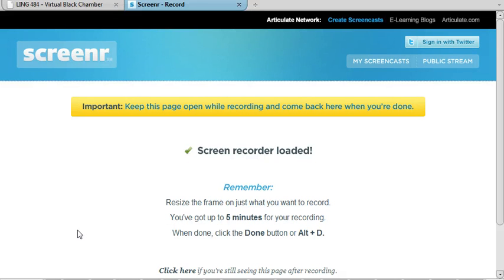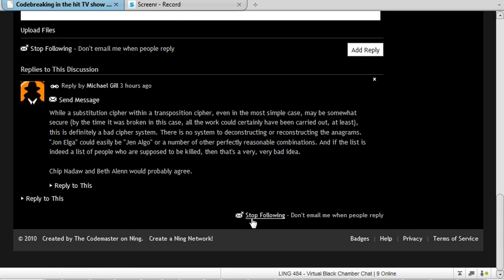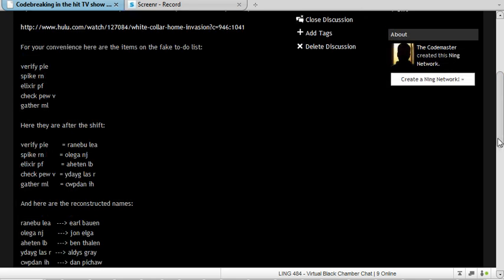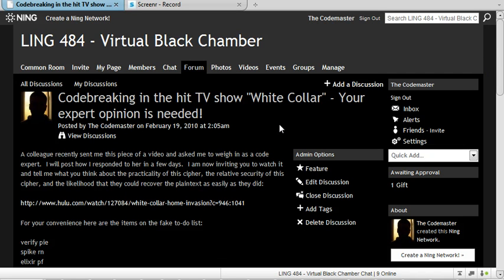Partial Screencast of my DMSW 2010 presentation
Partial Screencast of "Using Social Media to Enhance the Classroom Experience" by DJ Hovermale of The Ohio State University

This is a video that was created to capture part of my presentation at the DMSW 2010 (Digital Media in a Social World) conference held at Ohio State in February of 2010.  The presentation explains how I use social media to help each student in my (Linguistics 484: Codes and Code Making) course feel like they are an intelligence officer in a secret government organization.  This particular 5-minute video is me showing how I use a NING network to create a "Virtual Black Chamber".  The goal of the 45-minute presentation was to help educators from around the world to use social media to complement their teaching style and help them meet course objectives while enhancing the classroom experience for their students.  This presentation was filmed in HD and will soon be available in Ohio State's knowledge base.  As soon as it is available to me I will post the video in its entirety.